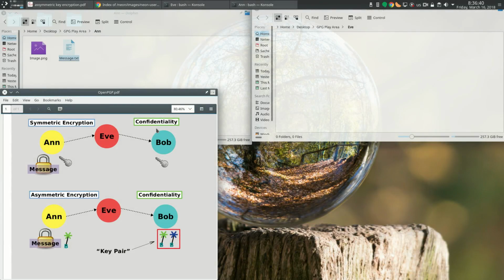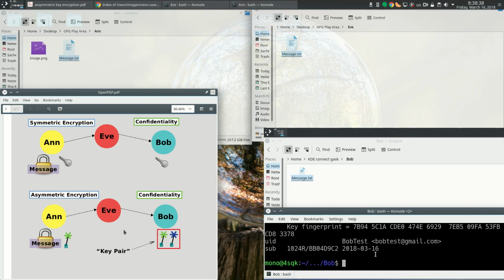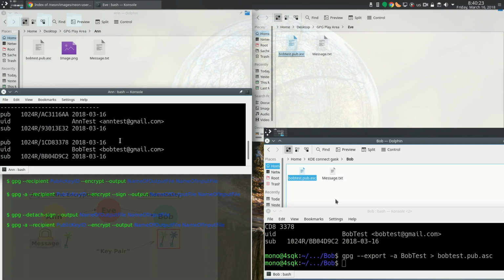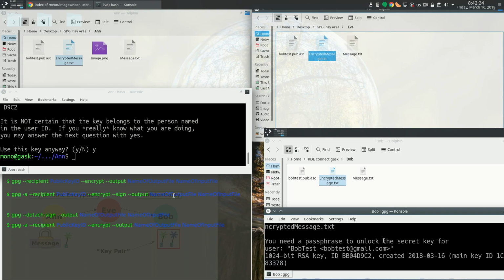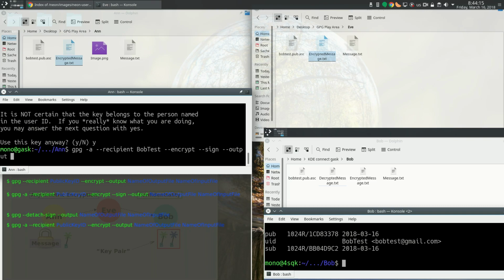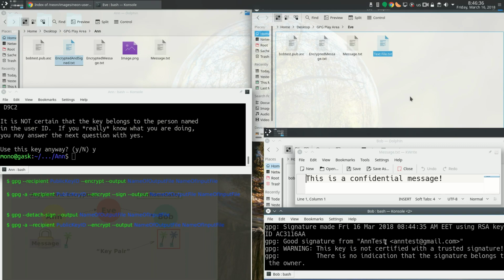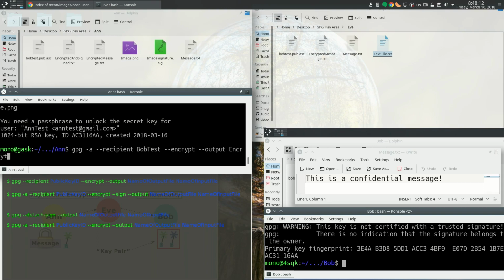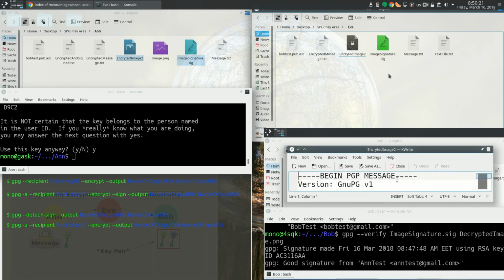Asymmetric Key Encryption With GPG.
Music Credits!